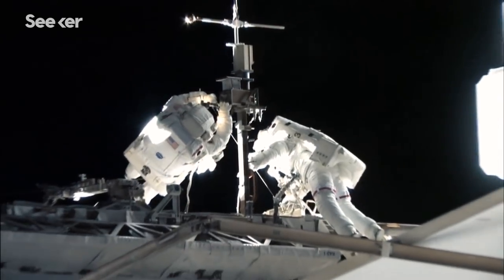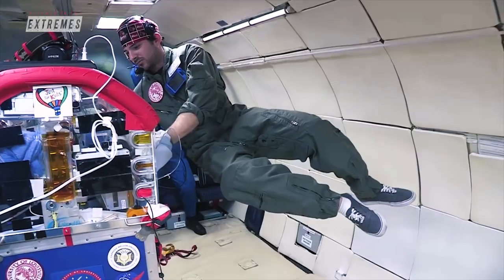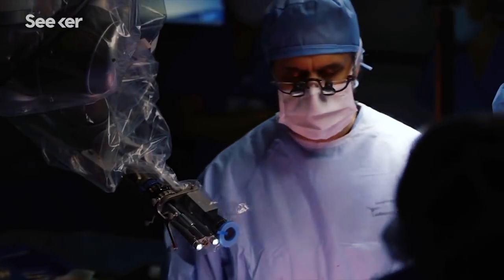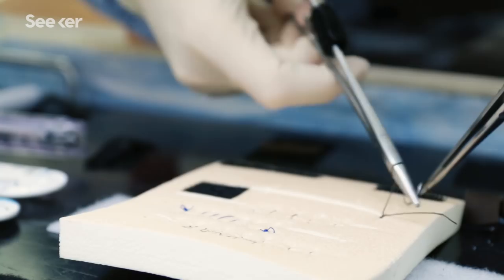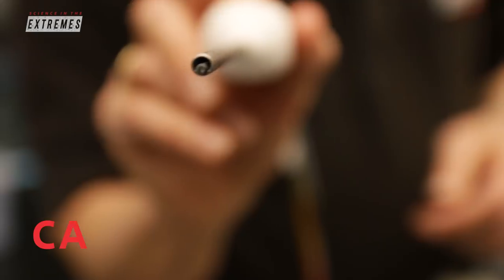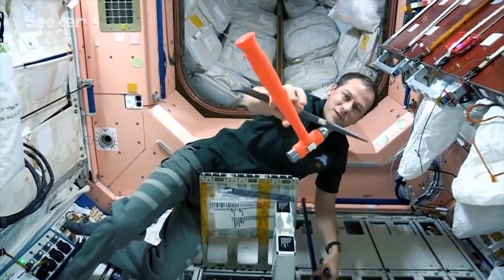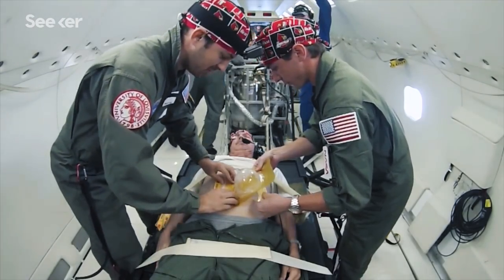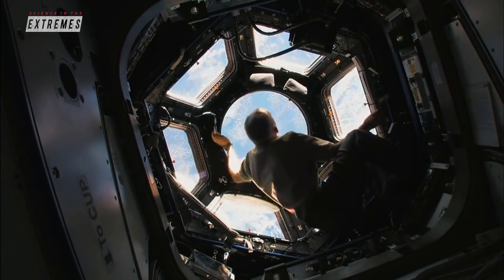Can We Perform Surgery in Space? - Science In The Extremes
Dr. George Pantalos and his team pioneer futuristic surgical tools for operations on astronauts and test them on NASA's zero-gravity plane.

Experience intense, unique, and sometimes dangerous moments with scientists working in the field, as they explain first-hand the kinds of risks they take to find answers. There's so much more to being a scientist than being stuck in a lab. Watch every Wednesday for new episodes of Science in the Extremes.

These Robots Roam Toxic Seafloors to Bring Back New, Bizarre Species

"Emergency situations requiring the robot's assistance would hopefully be rare. But a presentation at the NASA Human Research Program Investigator's Workshop noted that such medical scenarios have been reported at remote locations during Arctic or Antarctic expeditions and during military submarine service. That suggests future astronauts and other space explorers could benefit from such technology while living at remote moon bases or Mars colonies far from Earth."

Space Is Trying To Kill Us! How Astronauts Survive
"Our discussion is prompted by the recent return of NASA astronaut Scott Kelly, who spent an entire year aboard the International Space Station (ISS). Kelly returned in good health and good spirits, generally, but doctors did take note of some distressing aftereffects. Most notably, Kelly had grown and inch-and-a-half taller while in space. It appears that the lack of gravity had actually caused his spine to expand after 340 days on the job."

‘Bone Glue’ Experiments on the ISS Test Possible Treatment for Osteoporosis
"Previous studies have shown that the absence of gravitational forces causes both an increase in bone resorption by osteoclasts and a decrease in osteoblast cellular integrity. This is also what happens with osteoporosis. And since osteoporosis affects so many people on Earth, researchers hope that solving the riddle of bone loss in space will reveal important clues about what causes osteoporosis and other bone disorders here on Earth."

Written By: Anna Campbell